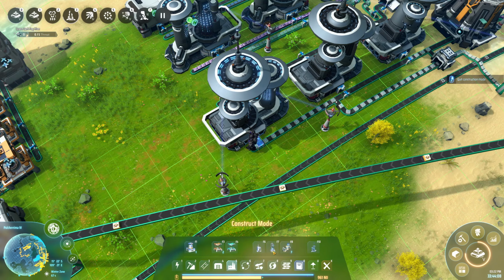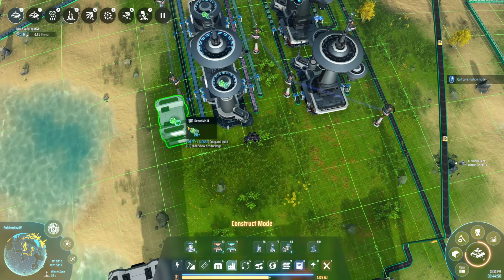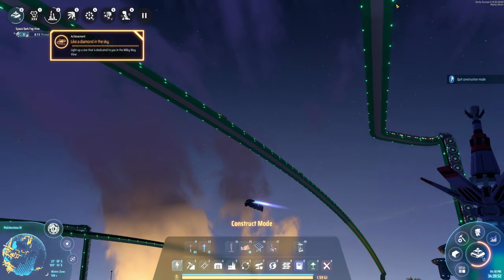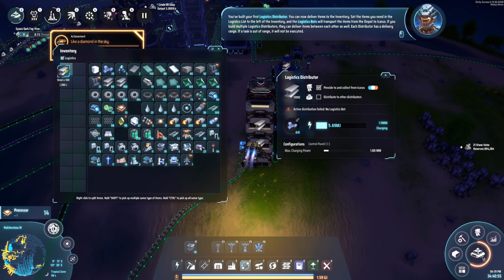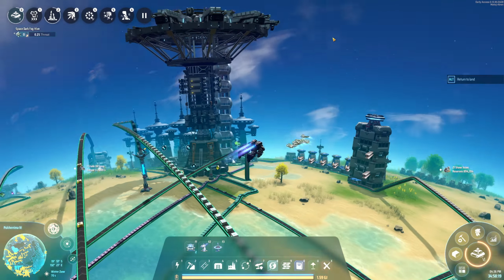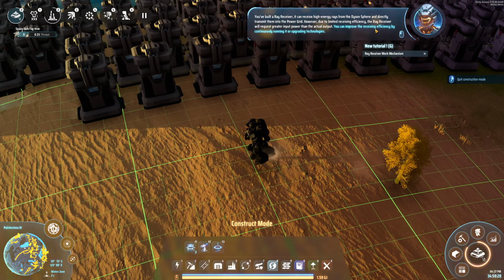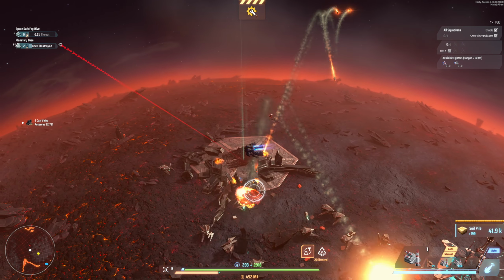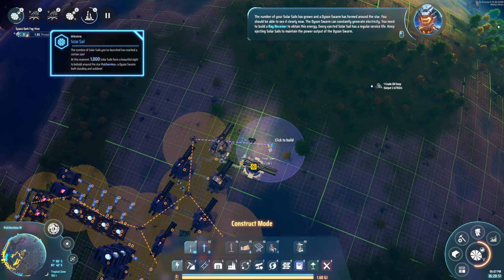Building a DYSON SWARM! ( DSP S1/E13 )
help

That's all i need to say
anyway, I'm really struggling with power, so i decided to cook a Dyson swarm!